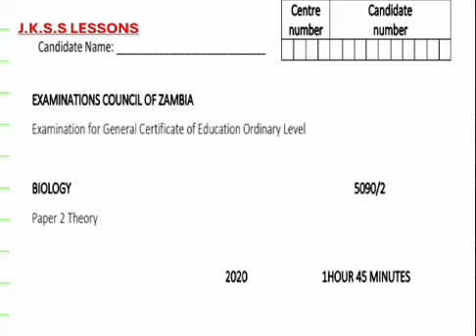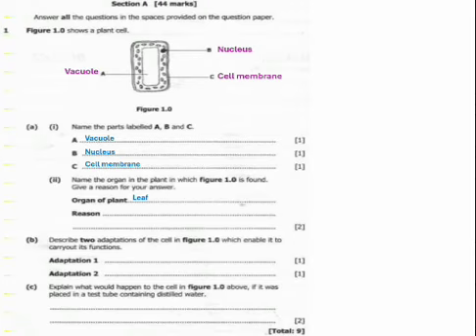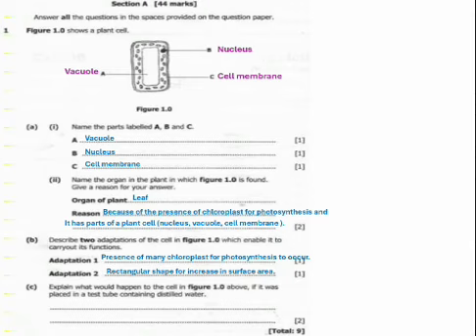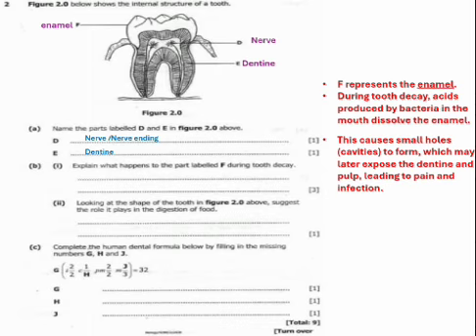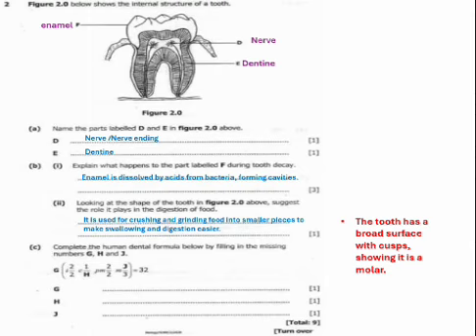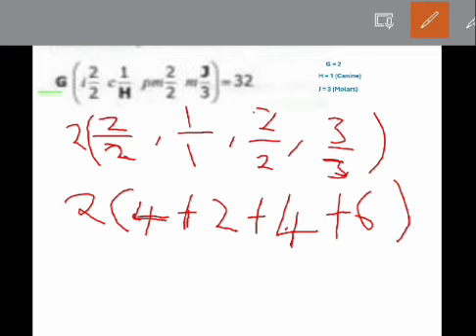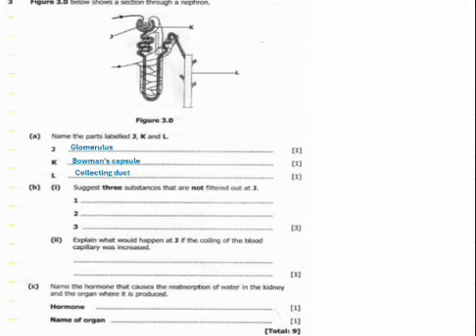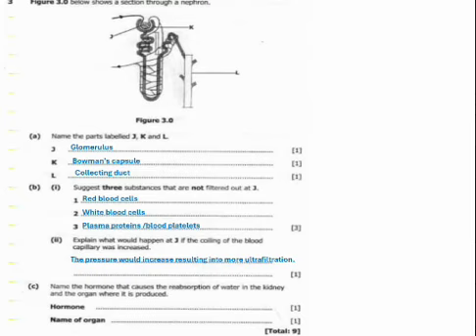BIOLOGY P2 G.C.E 2020 SECTION A QUESTION 1 TO 3